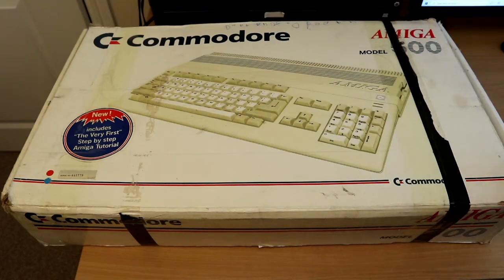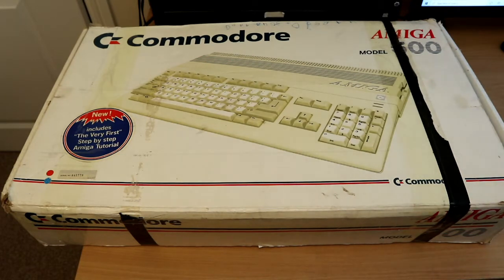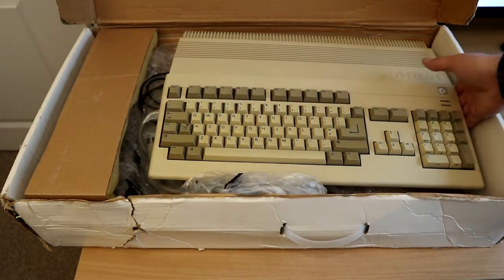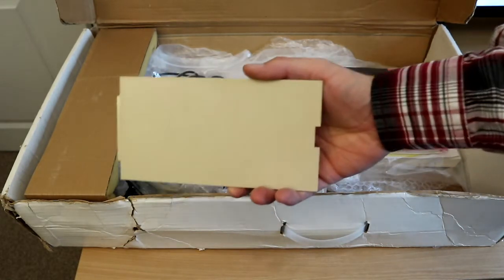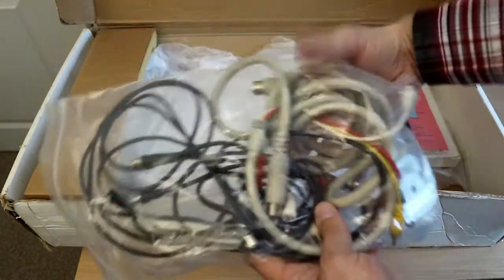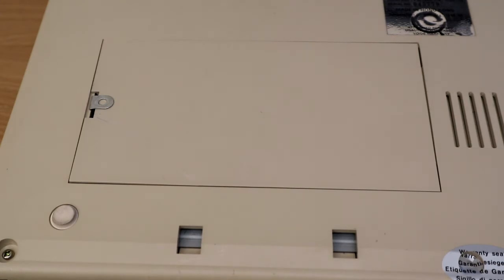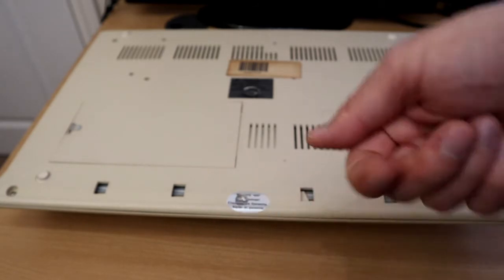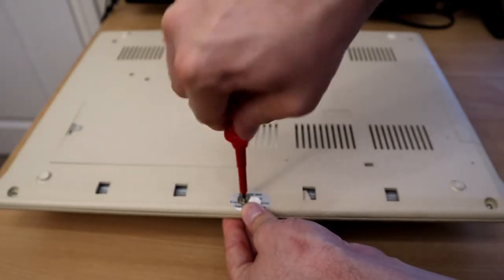Commodore Amiga Part 1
Cleaning and retrobrite!